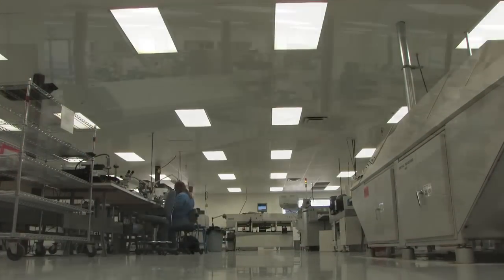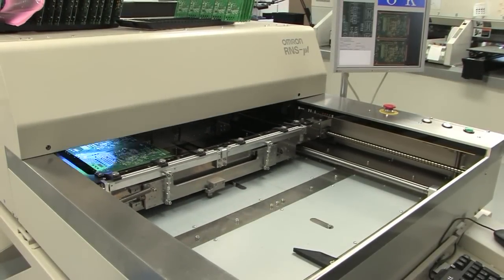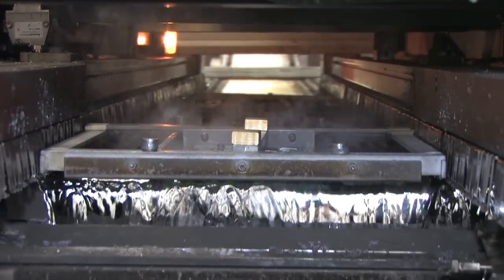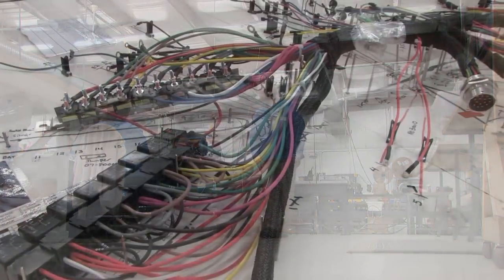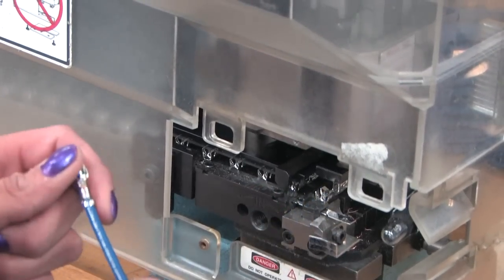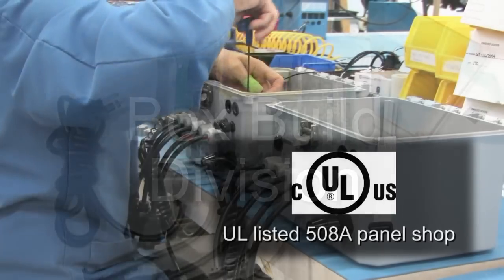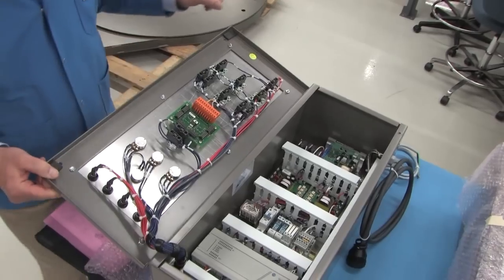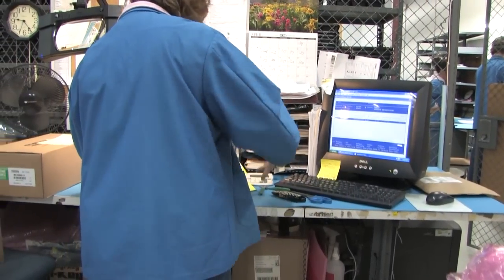Electronic Services: Circuit Board, Wire Harness, Box Build Assembly based in Wisconsin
Electronic Technologies International is your Strategic Partner for Electronic Manufacturing and Assembly of Printed Circuit Boards, Wire Harnesses, and Box Build.

Located in Fort Atkinson, Wisconsin serving Wisconsin, the Midwest and North America.
Government and Military Contracting
Electronic Technologies International (ETI) recently became registered on CCR for government contracting opportunities for the assembly of printed circuit boards, wire harness/cables, and box builds.
Since 1990, team members of Electronic Technologies International (ETI) have been engaged in the manufacture of electronic assemblies. Our dedication and commitment to superior service has allowed us to expand our customer base throughout North America.
Serving niche market segments, our state-of-the-art facility offers the optimum conditions for quality electronic assembly. Our team members have completed hundreds-of-thousands of assemblies and are, therefore, highly skilled, trained, and experienced in assembling quality components at maximum efficiencies through our 32,000 square foot facility.
Because we realize the cyclical nature of markets, we remain flexible and responsive to our customer needs in some of the most exciting industries: Since 1990, team members of Electronic Technologies International (ETI) have been engaged in the manufacture of electronic assemblies. Our dedication and commitment to superior service has allowed us to expand our customer base throughout North America.
Because we realize the cyclical nature of markets, we remain flexible and responsive to our customer needs in some of the most exciting industries: Medical, Transportation, Life Sciences, Agriculture, Instrumentation, Construction Military, Appliance, Aerospace, Wireless, Energy, Industrial Equipment, Telecommunications, Commercial Devices.

Forming a strategic partnership with ETI is an opportunity for an OEM to strengthen and leverage their business model by acquiring new core competencies. For this reason, we provide a diverse set of service offerings that can be tailored and customized by our customers.
You will also benefit from our subsidiary company American Cable & Harness (AC&H), which provides expertise in assemblies of wire harnesses and box build. In our quest to provide you with excellent service and quality products, both ETI and AC&H are at the same location in Fort Atkinson, Wisconsin.
To further our presentation, we welcome the opportunity to provide you with a tour of our quality-focused facility.